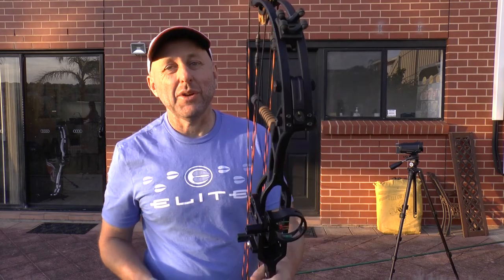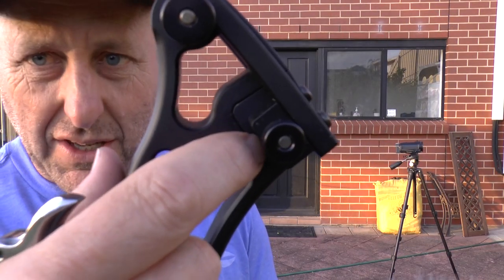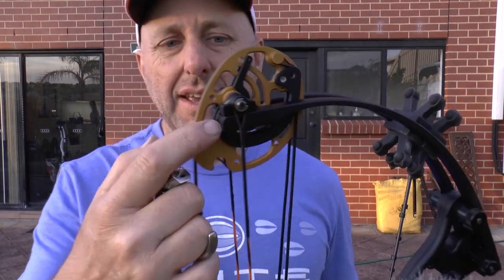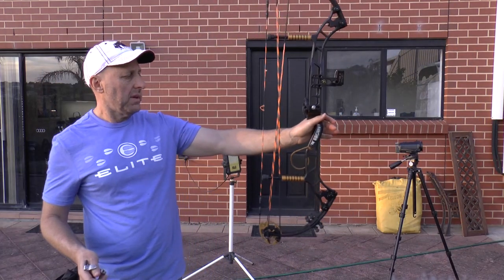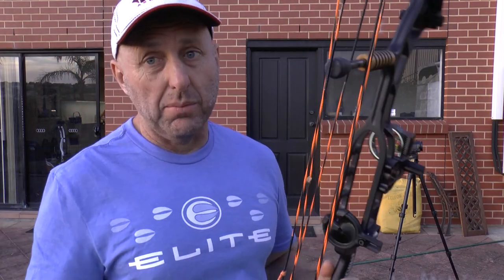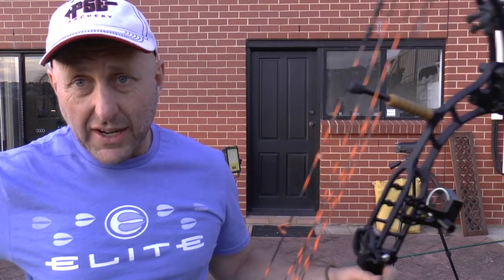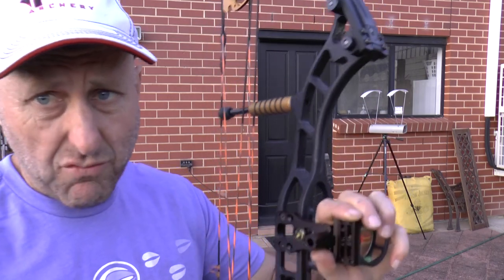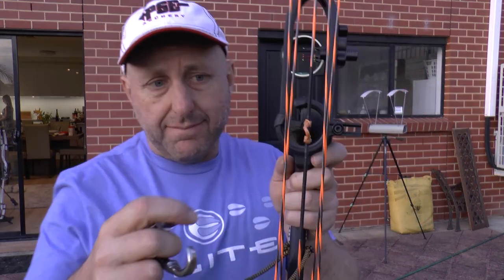OK Archery Absolute 38 bow review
ATA 37.5", Brace Height 7.5", IBO 315 fps, Draw length 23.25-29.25", bow weight 4.4 lbs.  We test the bow and discuss the price it would sell for second hand.